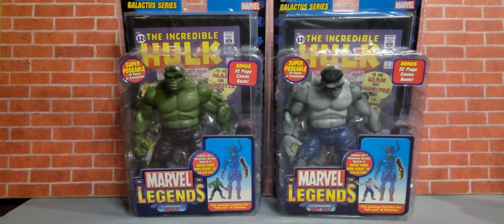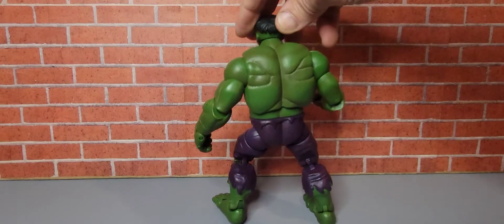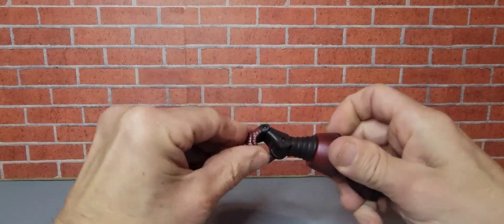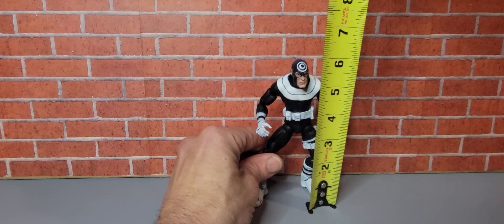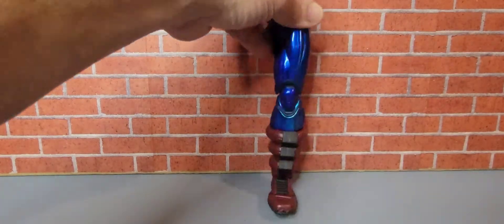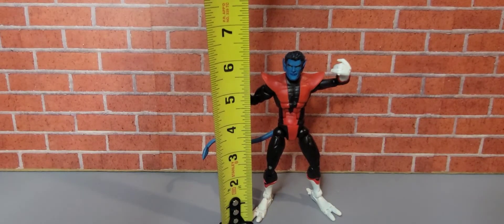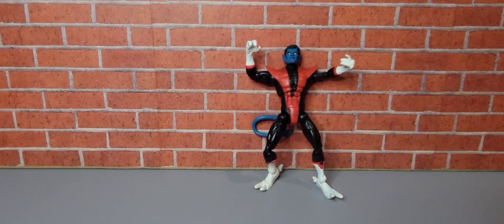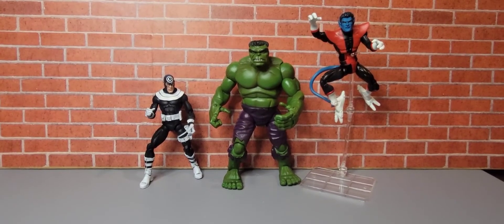Marvel legends Galactus build a figure episode 2